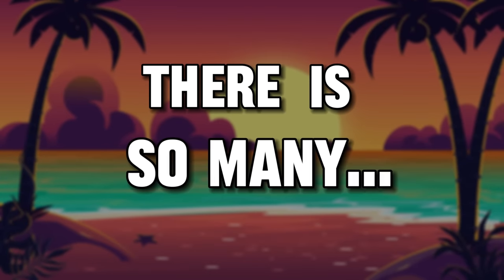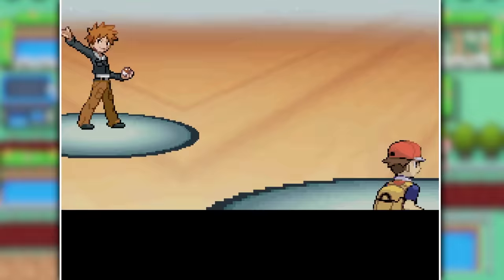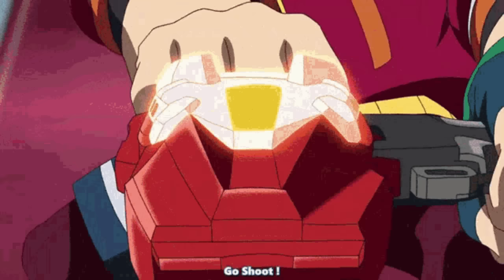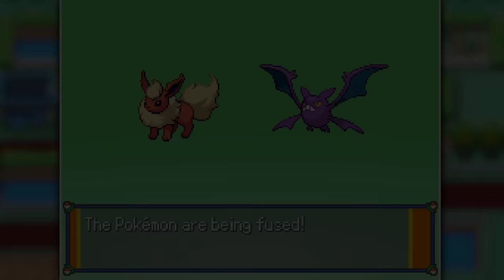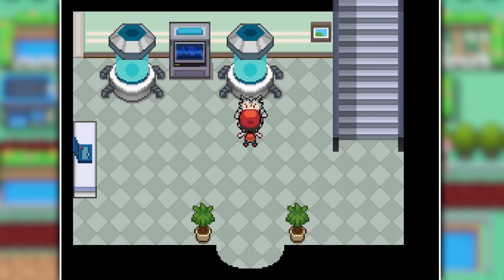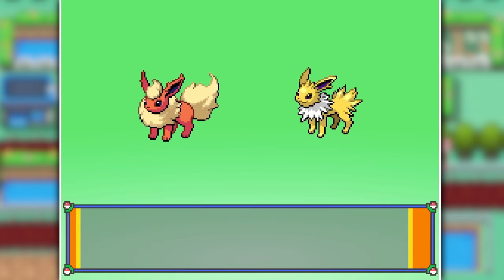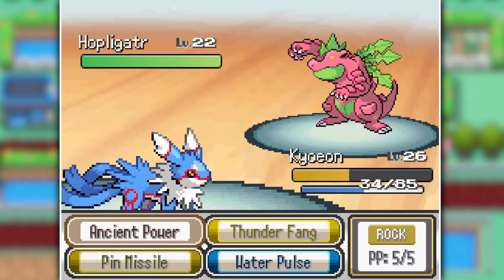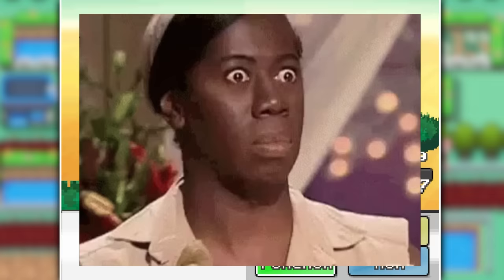Pokemon Infinite Fusion Dog Like Pokemon Only! (Fangame)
Everybody loves dogs right? Well there's plenty of good puppers in the pokemon world too like Arcanine, Jolteon and many more! So what would happen if you use all these Dogs, fused them together and play trough infinite fusion with them? Well today we are here to find out!